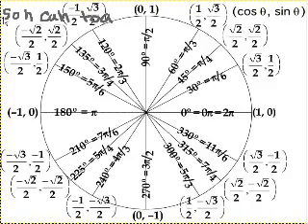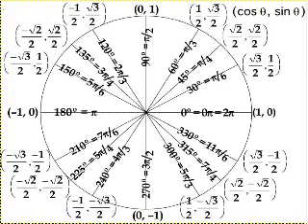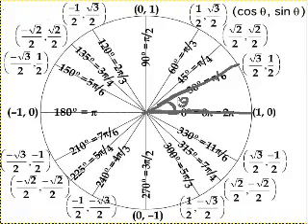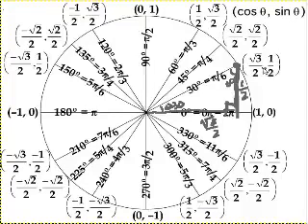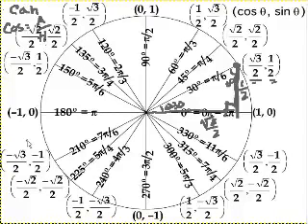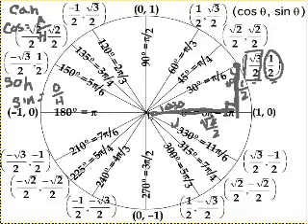7 Sir Saad The unit circle definition of trigonometric fun